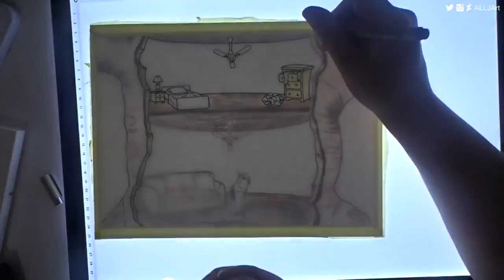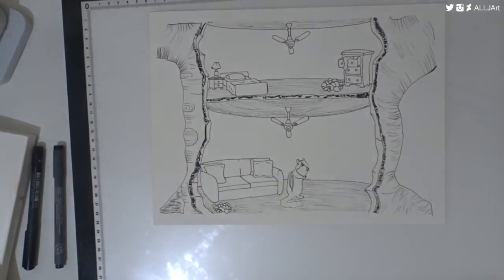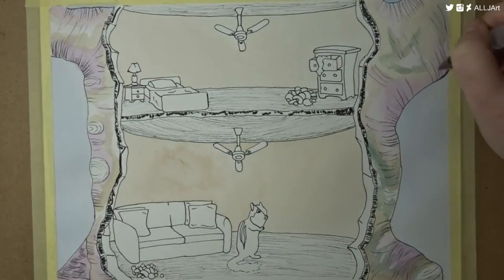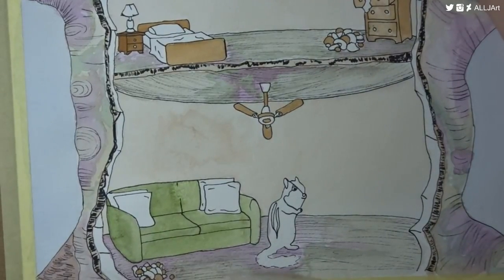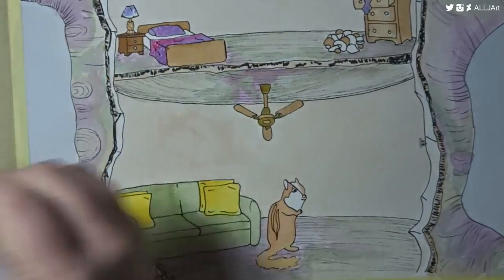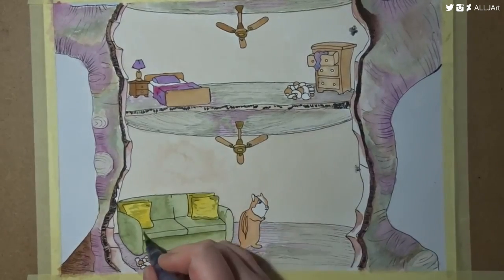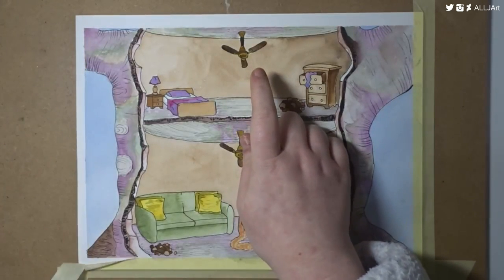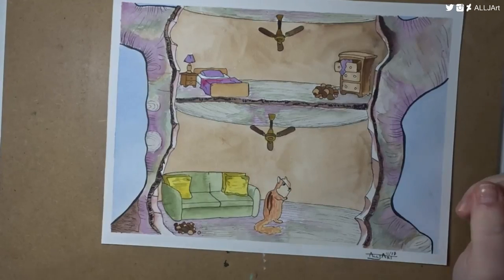Hibernation ~ Chipmunk Watercolour Collab W/ Illustrate Tor